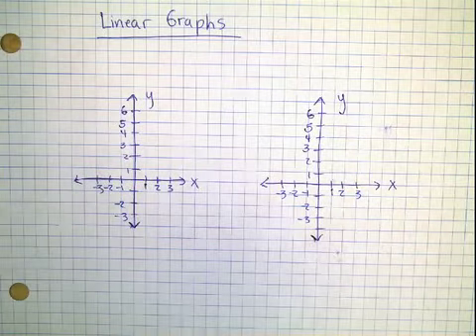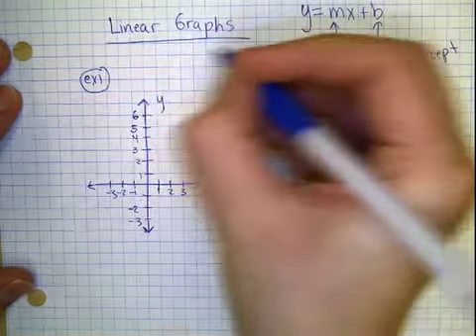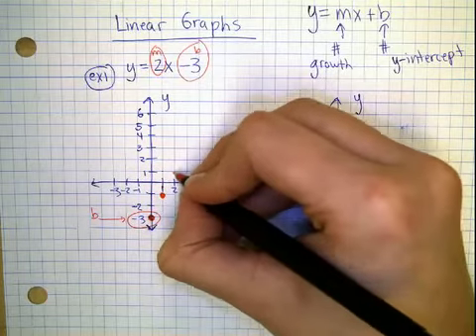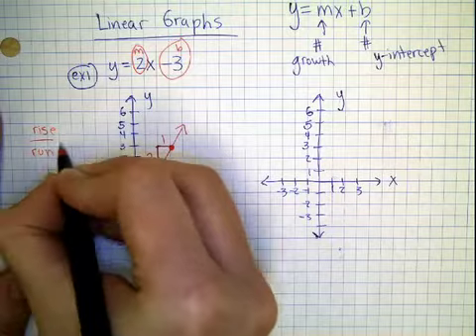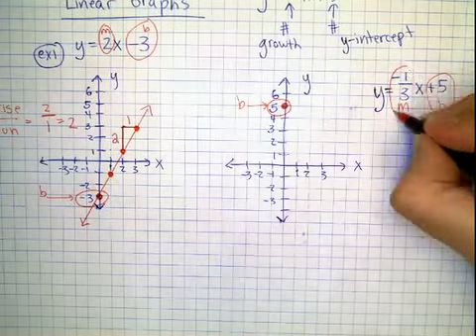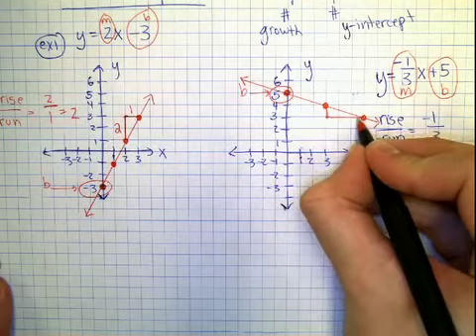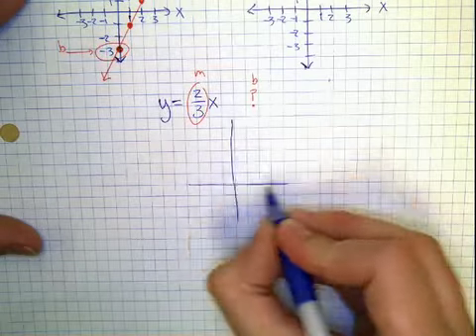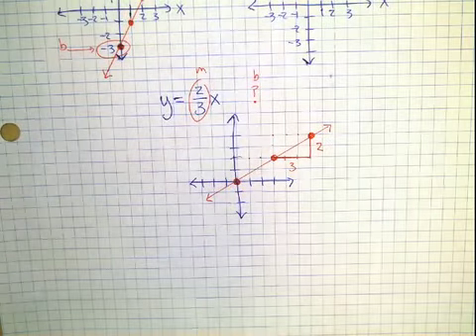3.5 Graphing Lines (slope-intercept).m4v